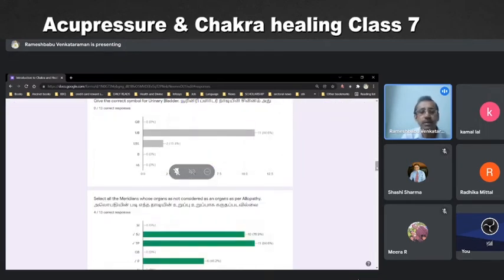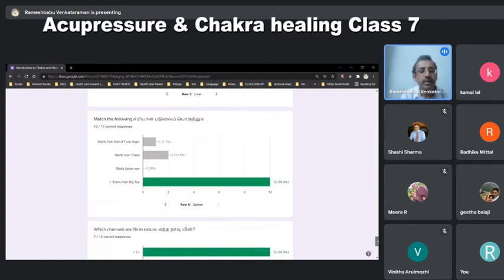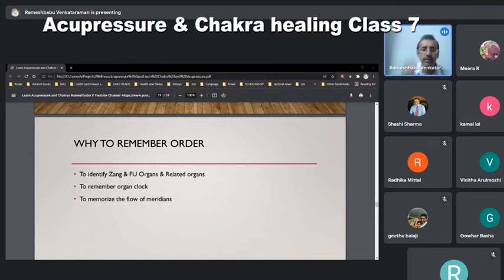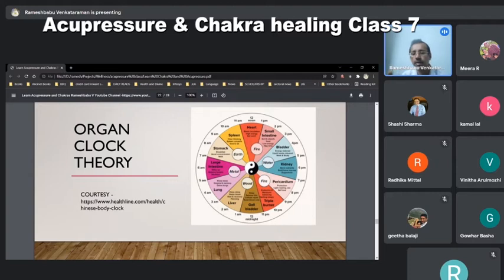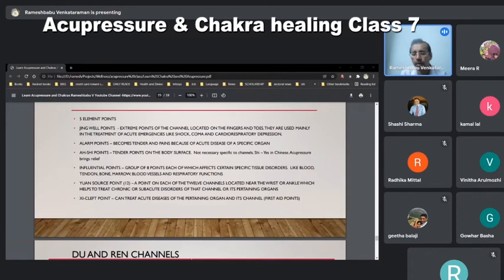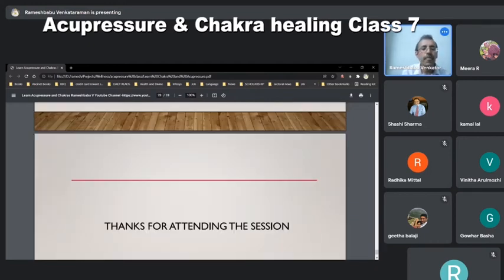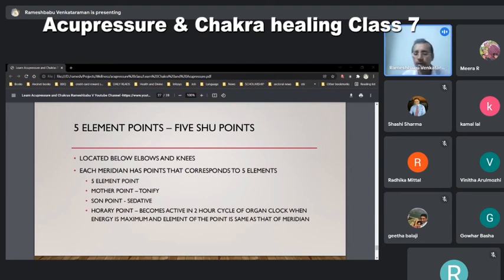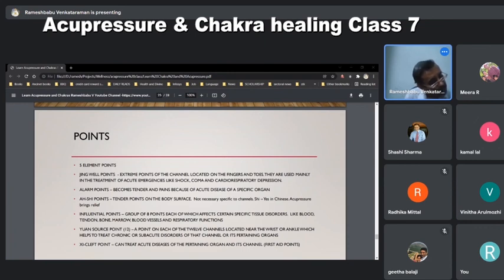Acupressure & Chakra healing Class 7 (English)